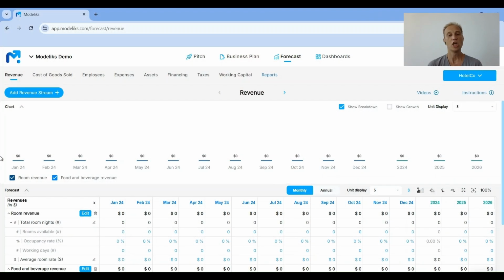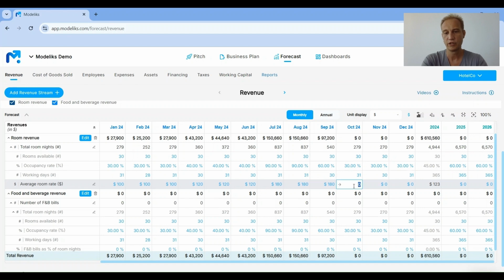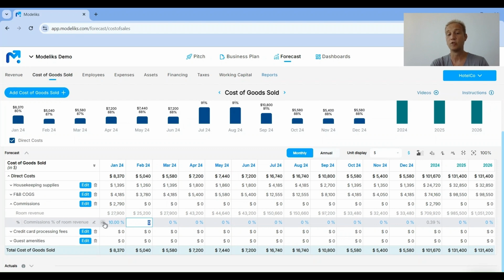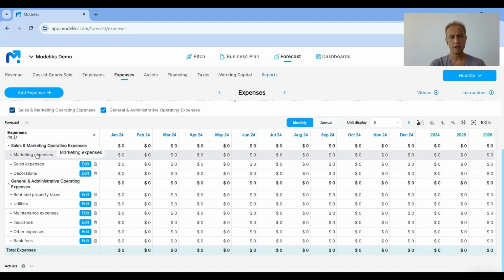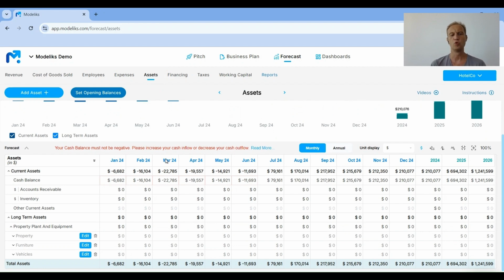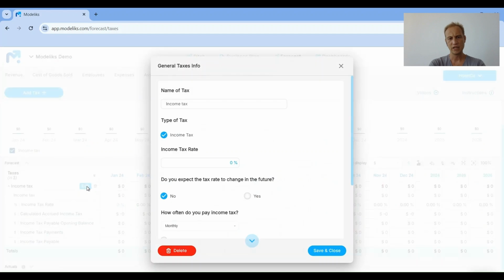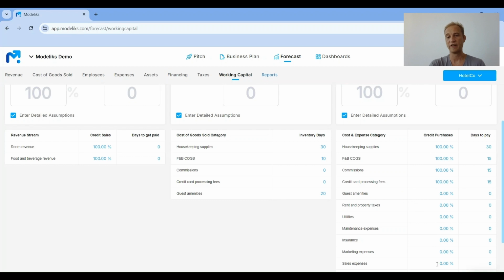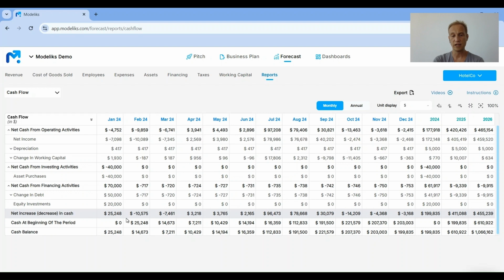How Hotels Actually Can Make Money (Financial Model Explained)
In this insightful video, we delve into the intricacies of hotel finance and explore how hotels actually make money through a well-structured financial model. Understanding the operational budgeting and financial planning aspects is crucial for anyone involved in hospitality investment. We'll walk you through the essential components of a hotel financial plan, including revenue forecasting, capacity planning, and risk assessment.

Learn about the key metrics that drive hotel ROI and how financial modelling can help predict future performance. We'll also cover essential hotel financials and fiscal forecasting techniques. By the end of this video, you'll have a deeper understanding of the financial benchmarks and projection models that can lead to successful hotel management and profitability. Join us as we uncover the secrets behind effective hotel finances and make informed decisions that enhance operational finance.

But what if you want to learn more on how to create a business plan? You can checkout our business plan example

Don't miss out on this opportunity to elevate your knowledge in the hospitality industry!

Chapters
00:00 Intro
00:13 Revenue
07:21 Cost of Goods Sold (COGS)
10:48 Employees
12:35 Expenses
18:02 Assets
20:41 Financing
22:28 Taxes
23:37 Working Capital
27:42 Reports